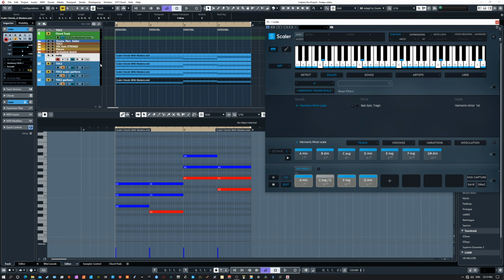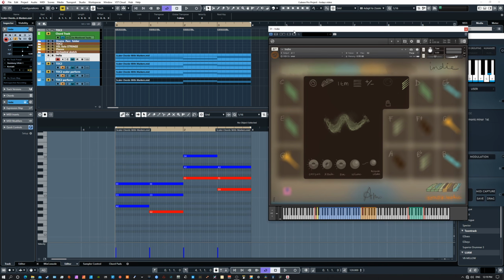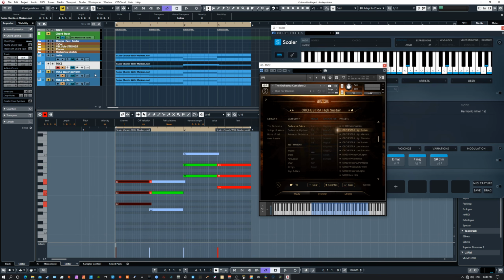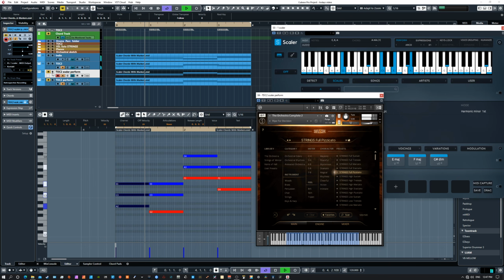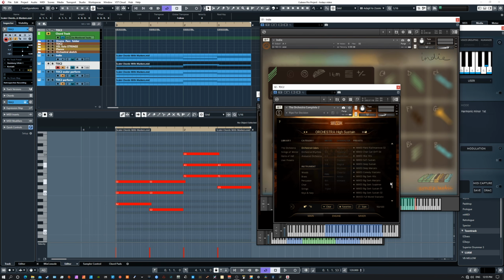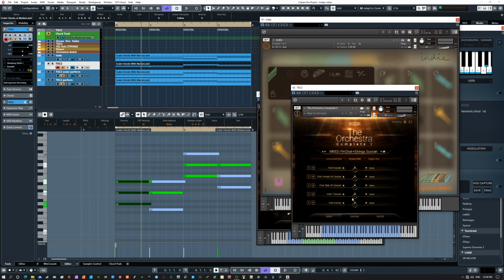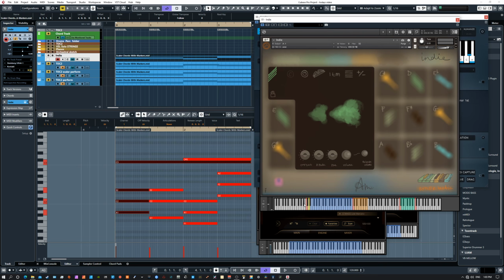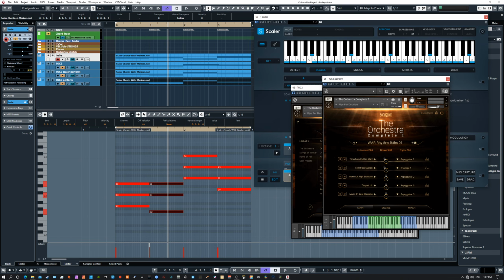Use Scaler with The Orchestra Complete 2 and Indie for endless Musical Ideas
Use Scaler with The Orchestra Complete 2 and Indie for endless Musical Ideas.  A fun way to setup these instruments to play well together.